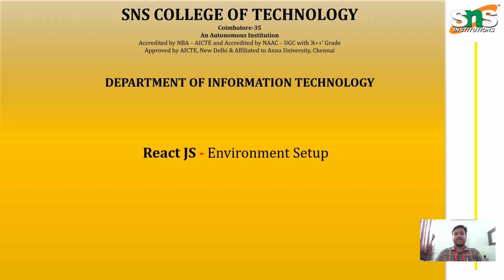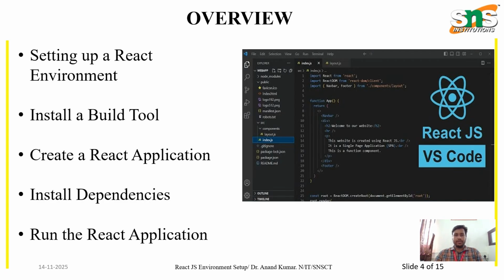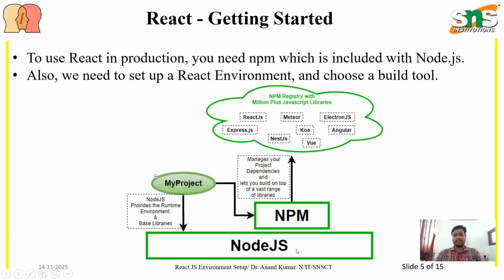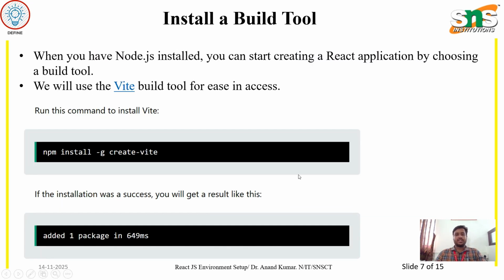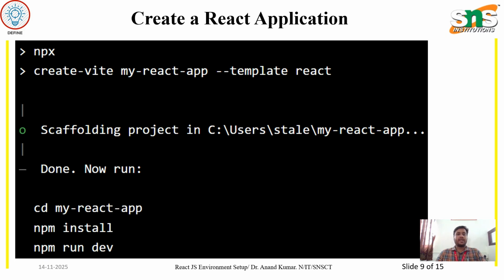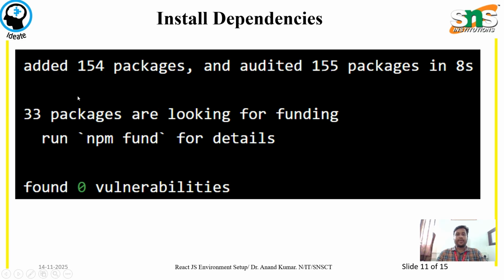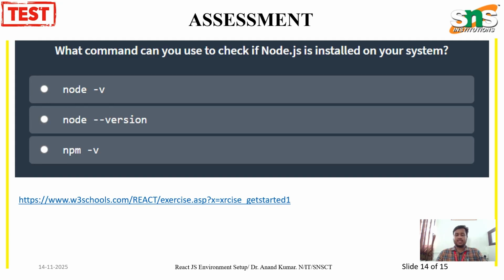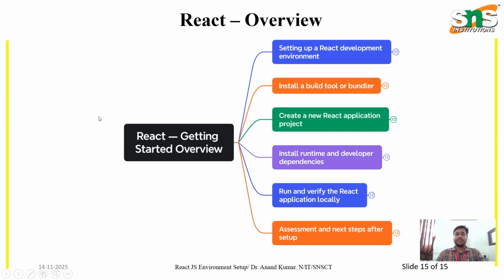ReactJs - Environment Setup | Web Technology | SNS Institutions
Setting Up the React.js Environment Using Vite: A Complete Guide

React.js is one of the most widely used frontend libraries for building dynamic user interfaces. As web development evolves, developers look for tools that are faster, lighter, and more efficient. Vite has emerged as a modern build tool that significantly improves the development experience compared to older approaches like Create React App. Setting up a React environment using Vite is simple and offers exceptional performance from the moment you begin.

Why Choose Vite for React?

Vite is designed for speed. It starts the development server almost instantly and updates the browser in real time whenever you make any changes. This is possible because Vite uses modern browser features like ES modules and intelligently processes only the files you are working on. The overall result is a smoother, faster, and more responsive development workflow. It also produces optimized build outputs that help your final application load quickly in production.

Steps to Set Up React with Vite

Setting up React with Vite requires only a few straightforward steps. First, ensure that Node.js is installed on your system, as it acts as the foundation for all modern JavaScript tools. Once Node.js is available, you can begin creating a new project using Vite’s project creation tool. During this setup, Vite will ask for a project name and the type of framework you want to use. Selecting React and your preferred language option, such as JavaScript or TypeScript, completes the initial configuration.

After the project is created, you simply enter the project folder created by Vite. The next step is to install all necessary dependencies that the new project requires. These dependencies include React, React DOM, and Vite’s internal tools that ensure the development environment works correctly.

With the installation complete, the final step is to launch the development environment. Vite immediately provides a local server link that opens in your browser, displaying the default React page. Any changes you make while developing are reflected instantly due to Vite’s fast update capabilities.

Conclusion

Setting up React with Vite is highly efficient, user-friendly, and optimized for modern development. It eliminates slow startup times and heavy configurations, offering developers a clean and powerful environment from the beginning. This makes Vite one of the best choices for building fast and scalable React applications.